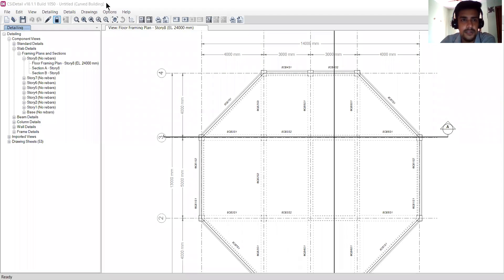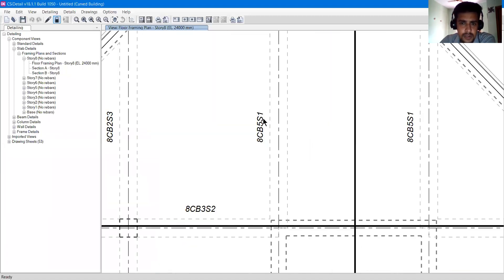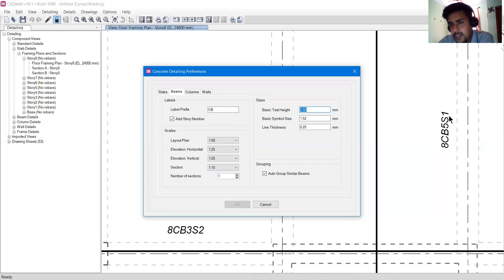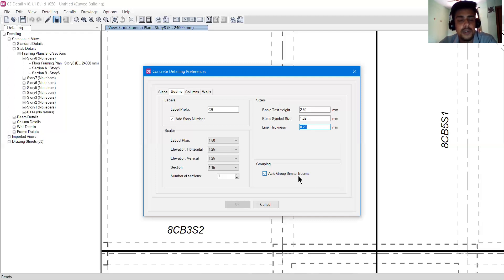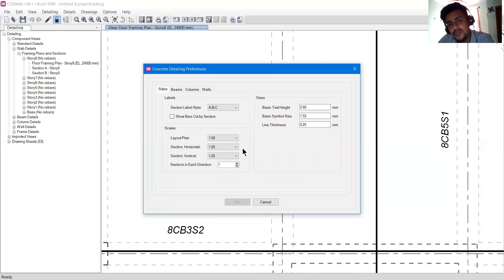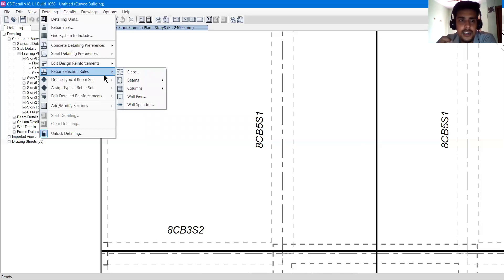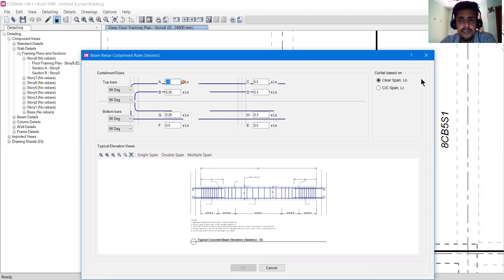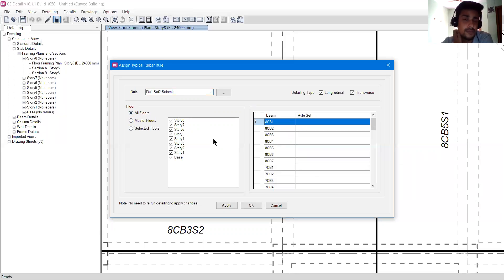CSI Detail v18 | E05 Detailing Menu (Part-2)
Hello,
In this video we further learnt about Detailing option in CSI Detail V18. The concrete, steel detailing preferences are shown here and also rebar set rule are taught in this video.